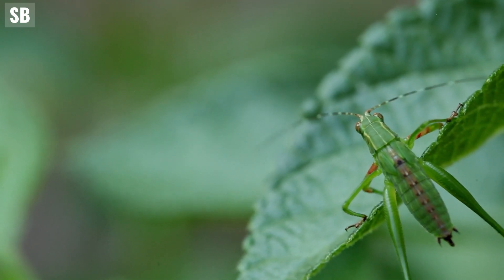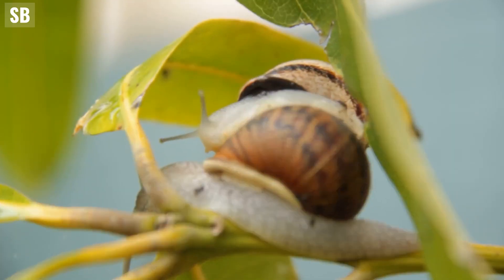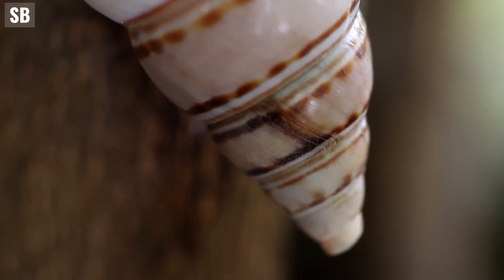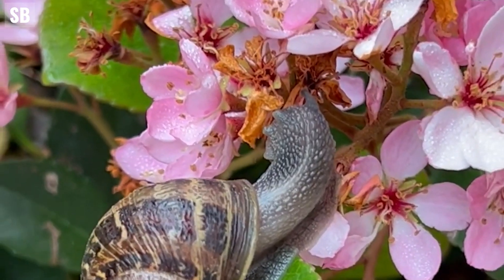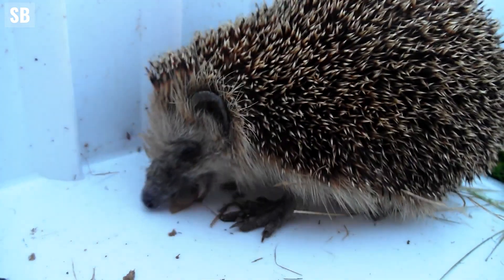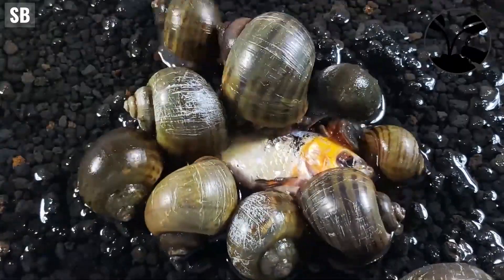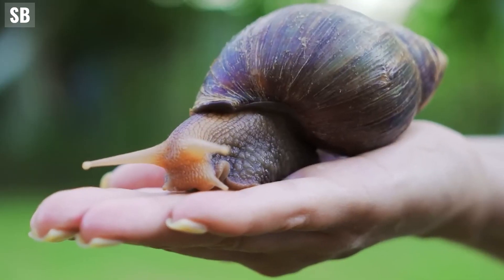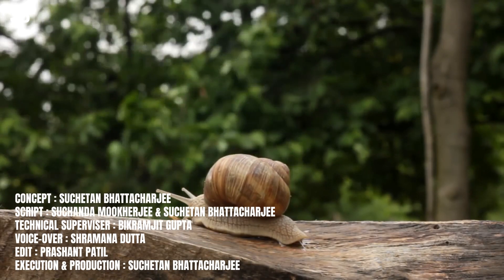SLITHERY SNAILS AND SLUGS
Concept - Suchetan Bhattacharjee
Script - Suchanda Mookherjee and Suchetan Bhattacharjee
Technical Supervisor - Bikramjit Gupta
Voice-over - Shramana Dutta
Edit - Prashant Patil
Execution and Production - Suchetan Bhattacharjee